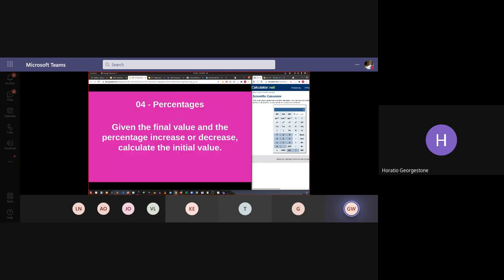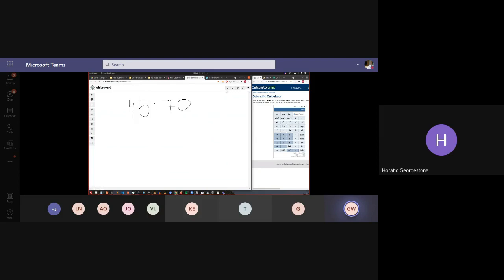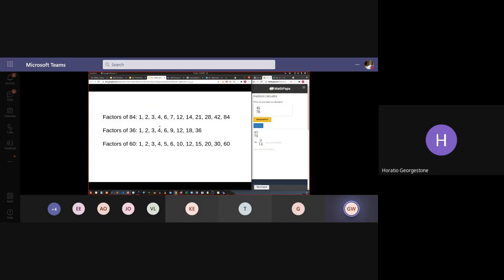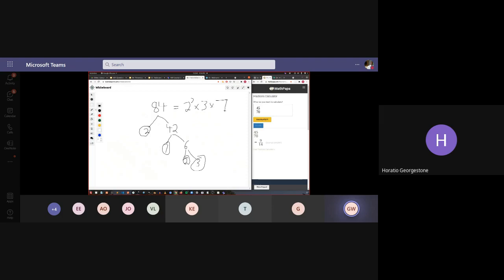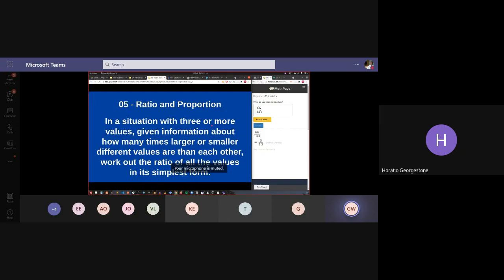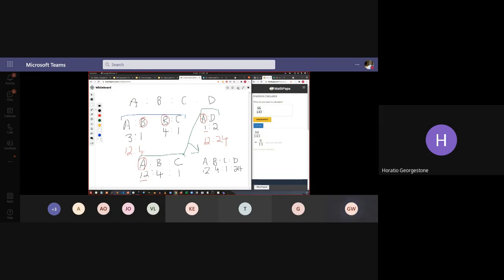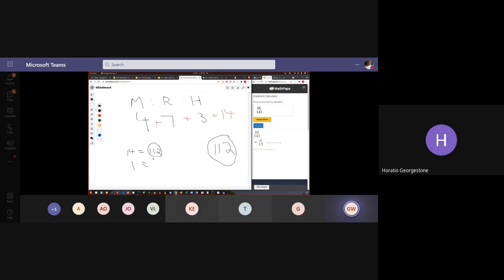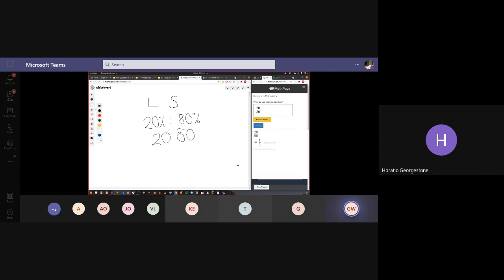Numerical Reasoning Test Preparation - Session 4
Numerical Reasoning Tests seek to test the numerical capability of candidates. Whether you find maths easy or difficult, this 10- part series will help you prepare to take the test. The sessions start with the basics and progressively get harder.